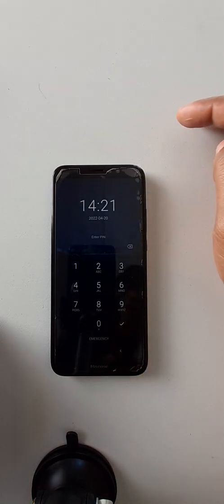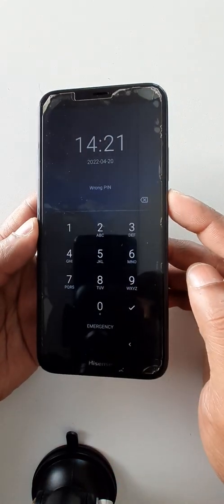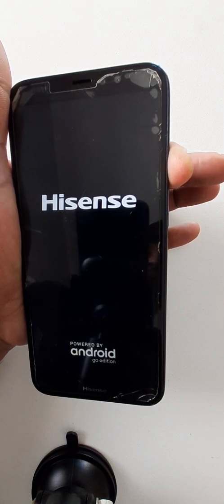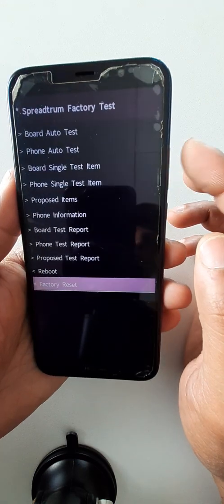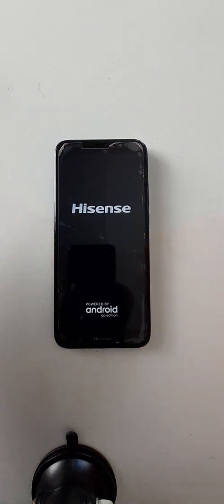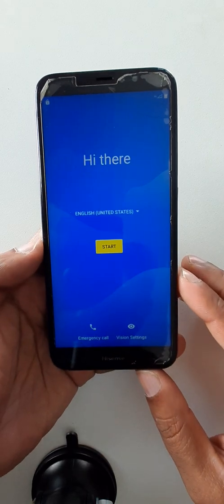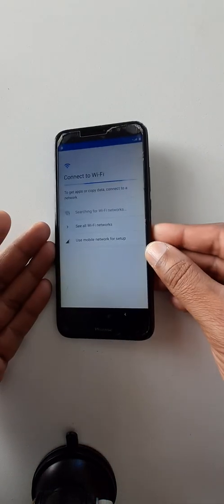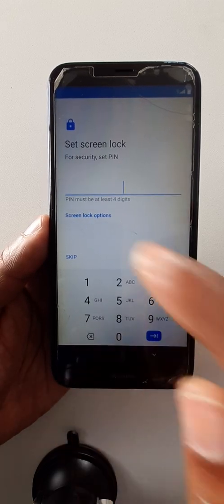Hisense infinity E30 Lite Password Pin Pattern unlock.factory hard reset Hisense infinity E30 Lite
remove password Pin Pattern from Hisense Infinity E30 Lite
factory hard reset Hisense infinity E30 Lite
forget password
forget Pin
forget Pattern
how to unlock password Pin Pattern from Hisense infinity E30 Lite